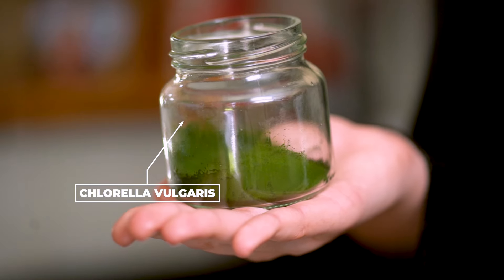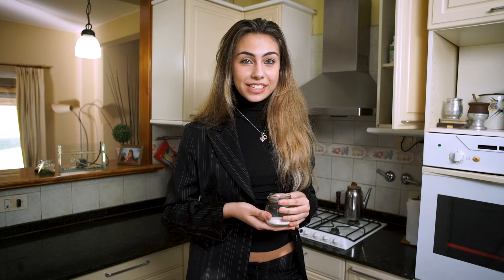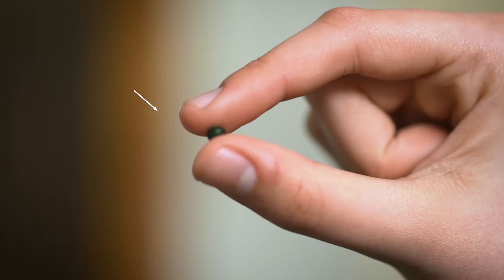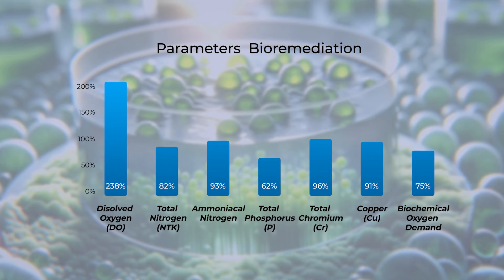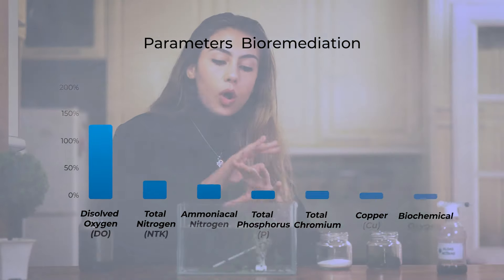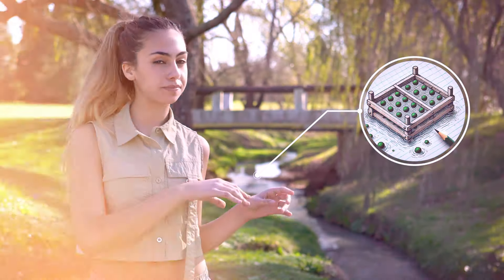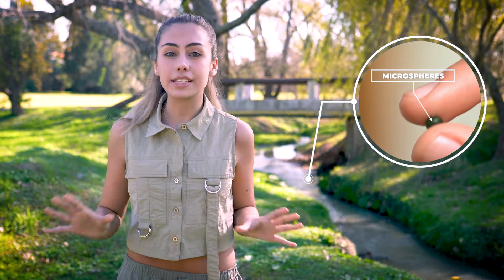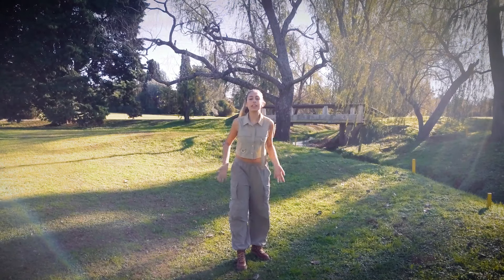People's Choice Award 2024 - Argentina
This project investigates the use of immobilized Chlorella vulgaris, encapsulated in agar-agar spheres, to bioremediate freshwater contaminated by industrial discharges.